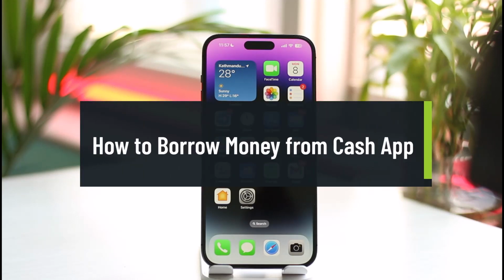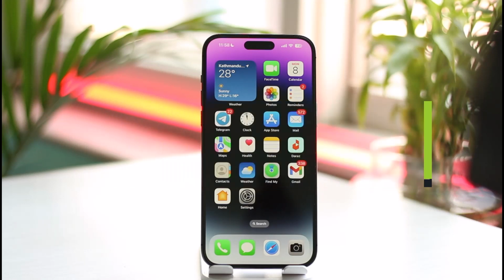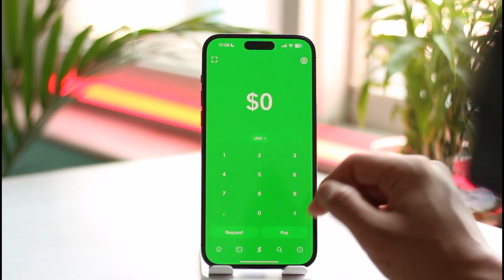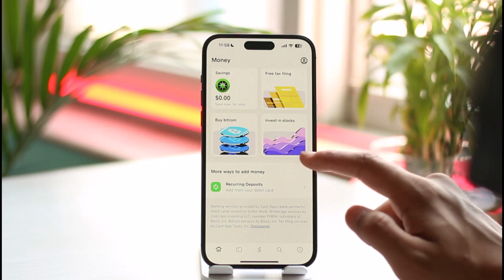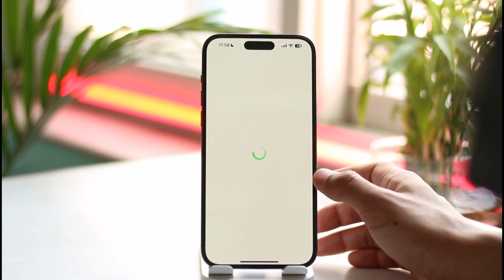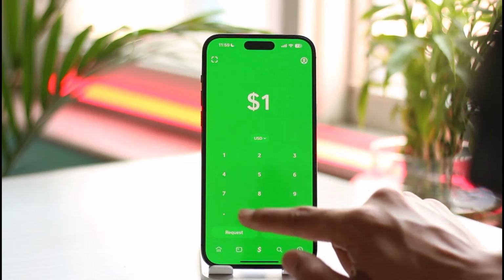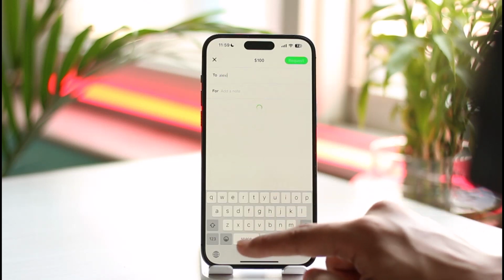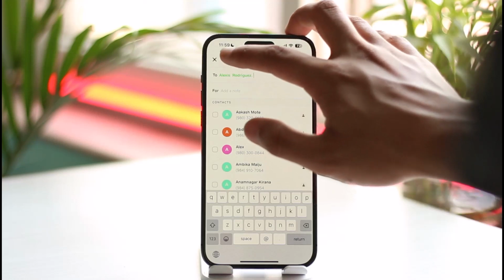How to Borrow Money from Cash App !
In this tutorial video, I am simply going to show you how you can borrow money from Cash App.

~Chapters:
0:00 Introduction
0:11 Borrow Money
1:00 Request Money
1:27 Conclusion